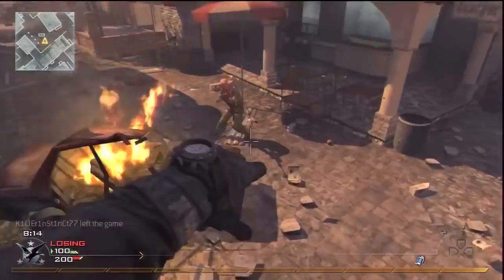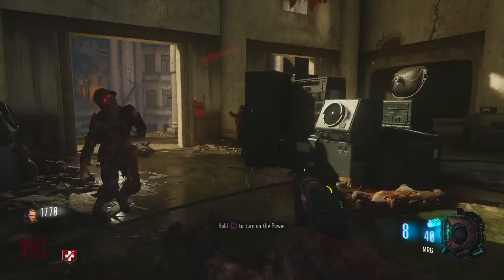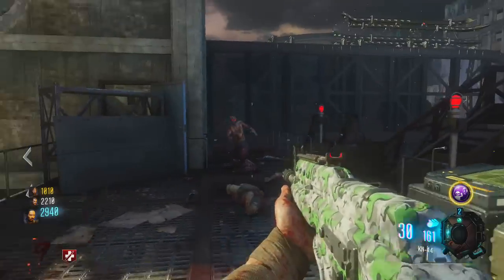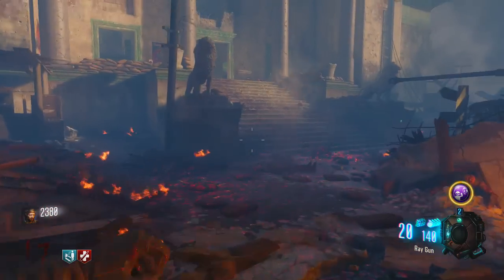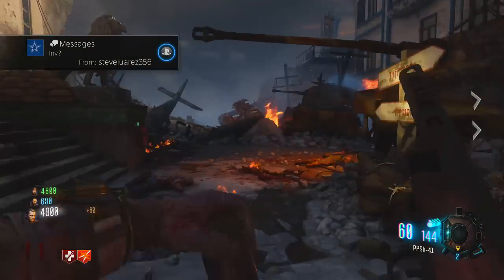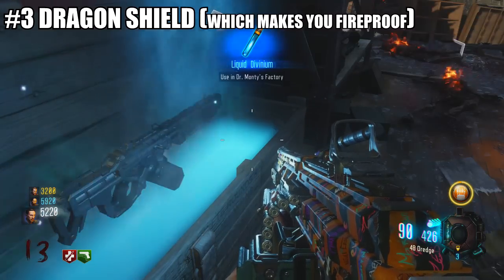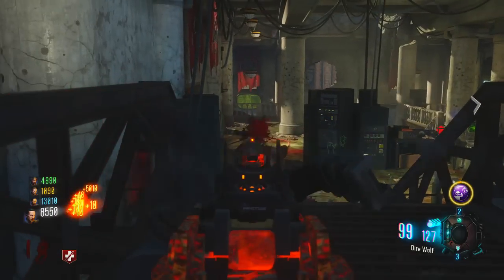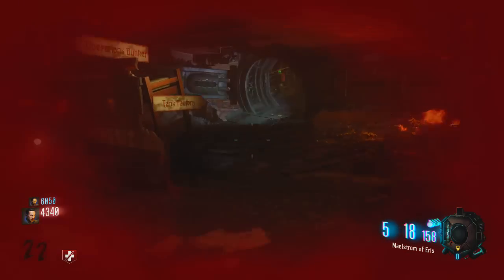TOP 10 BEST GUNS & WEAPONS ON GOROD KROVI BLACK OPS 3 DLC 3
TOP 10 BEST GUNS & WEAPONS ON GOROD KROVI CALL OF DUTY BLACK OPS 3 DLC 3